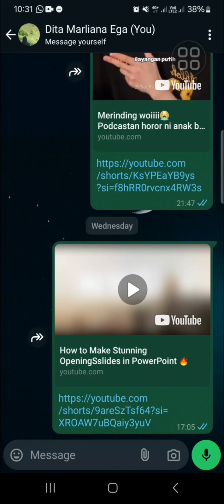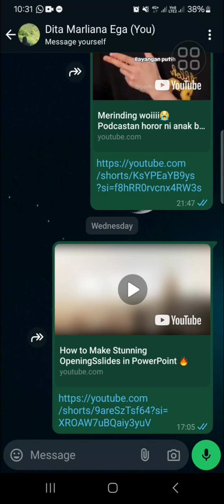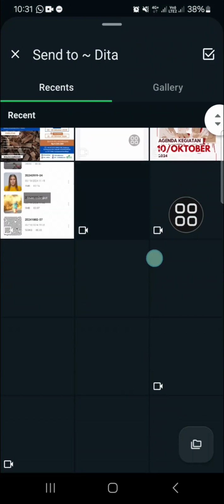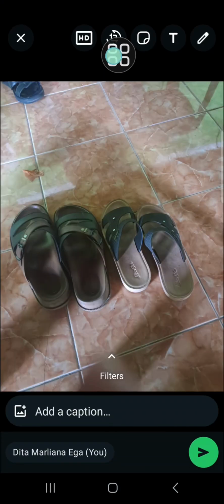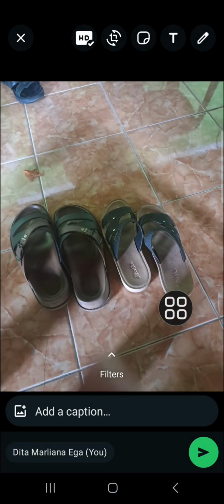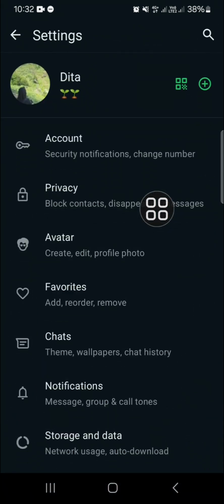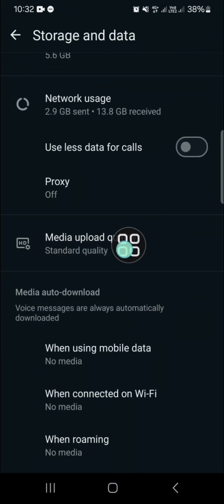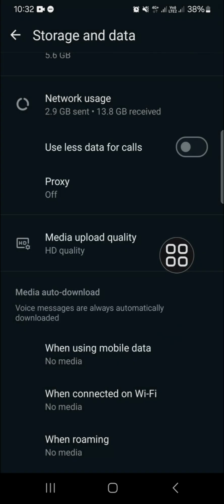How to Automatically Send High Quality Photos or Videos on WhatsApp | HD Quality Setting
Want to send high-quality photos and videos on WhatsApp without losing clarity? In this video, I’ll show you how to enable the HD quality setting on WhatsApp, so your images and videos are sent in the best resolution possible! No more blurry or compressed media—this quick tutorial will help you send your content in top quality every time.